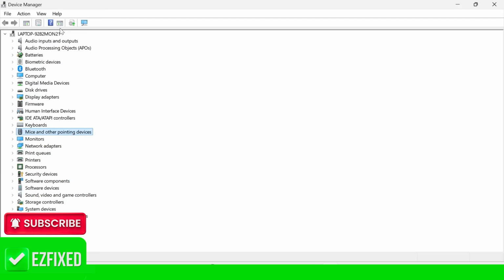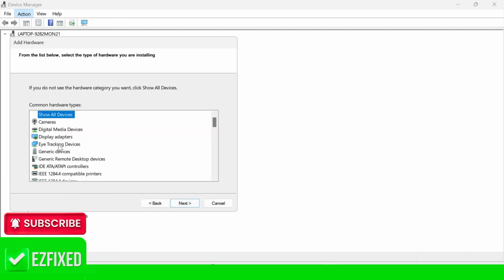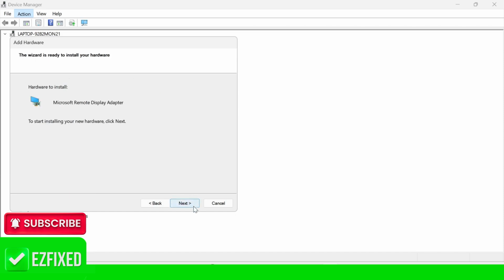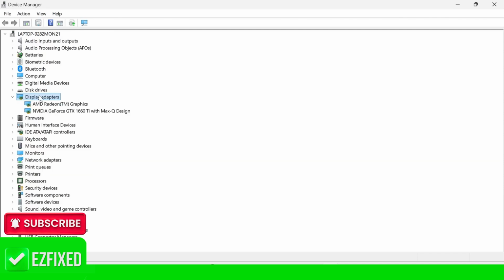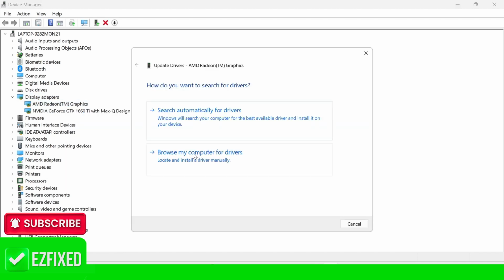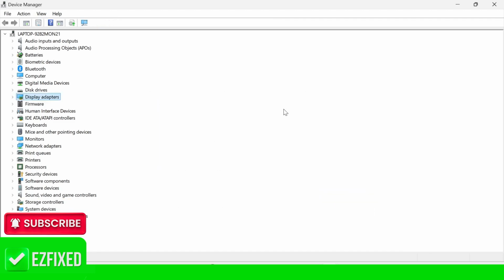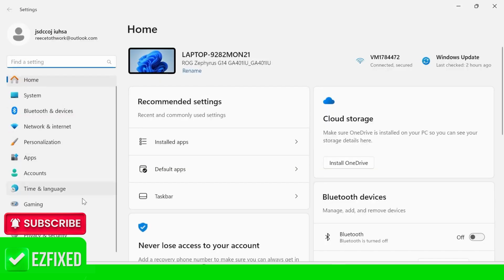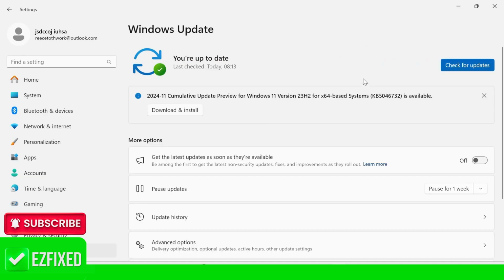[Easy Guide] Fix NVIDIA GPU Not Detected Issue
In this video I will show you [Easy Guide] Fix NVIDIA GPU Not Detected Issue